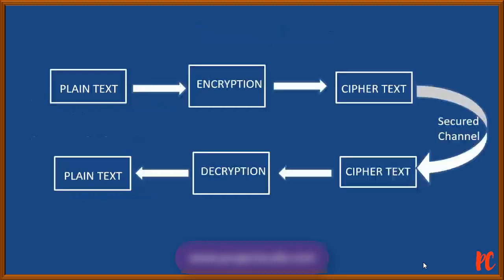Advanced Encryption Standard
Introduction

- Follow the Playlist for Complete Project